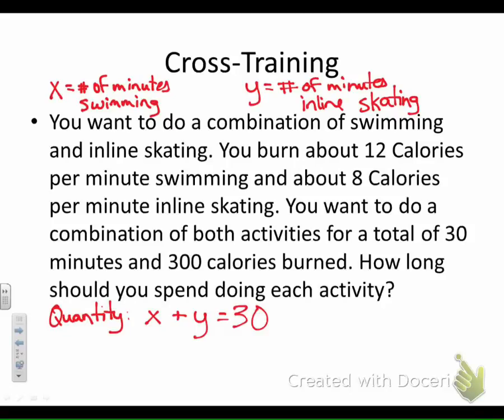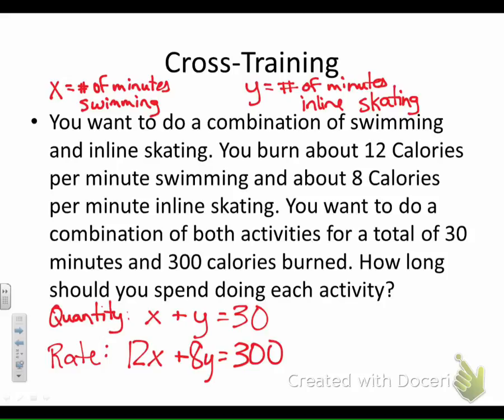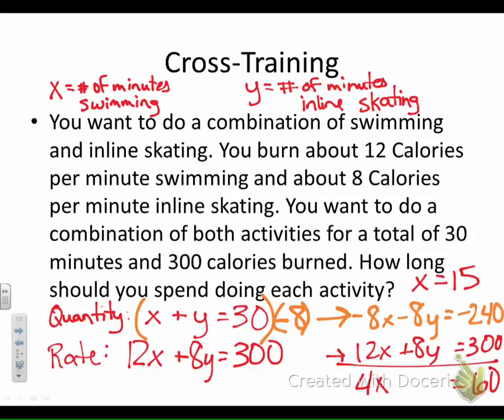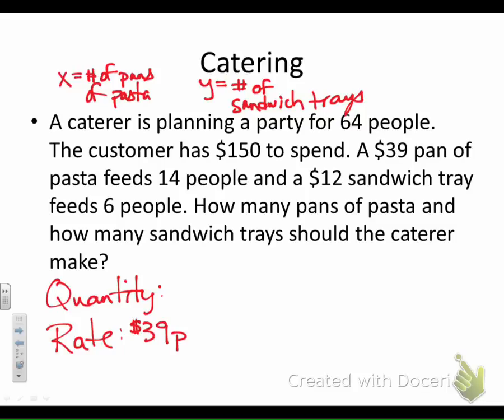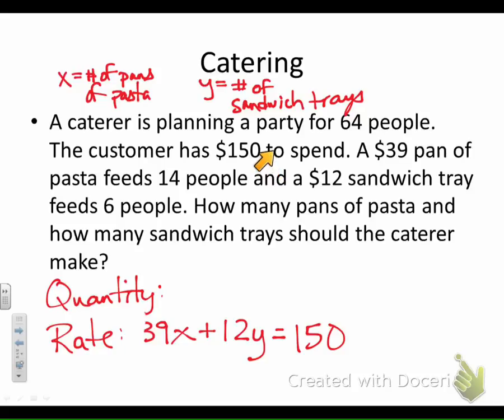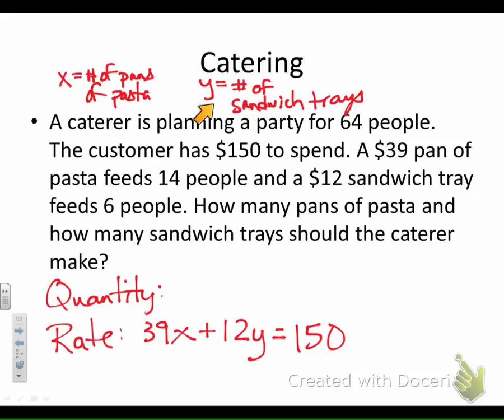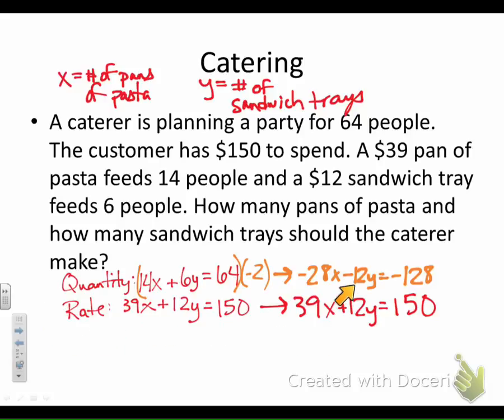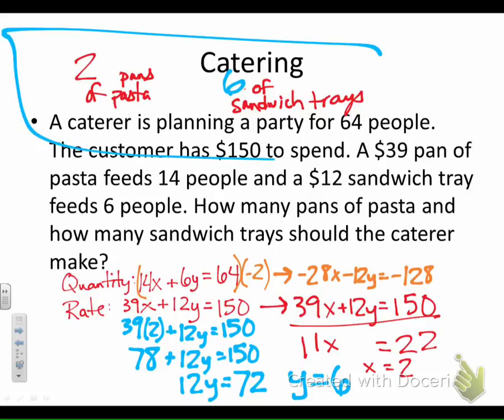Word Problems 3.2